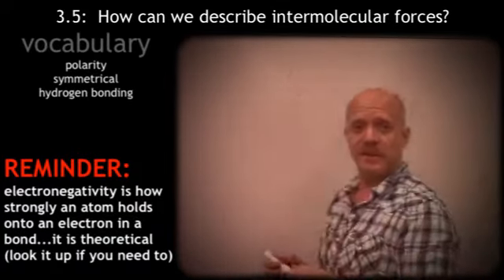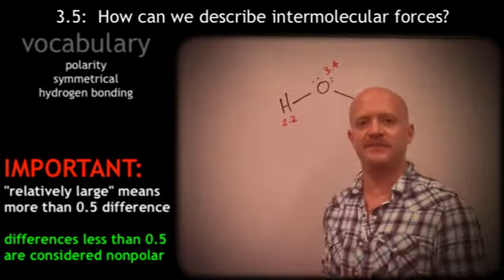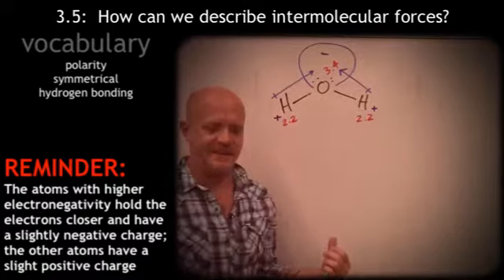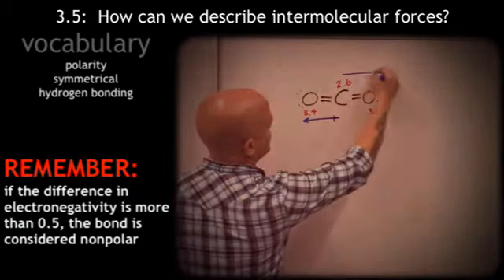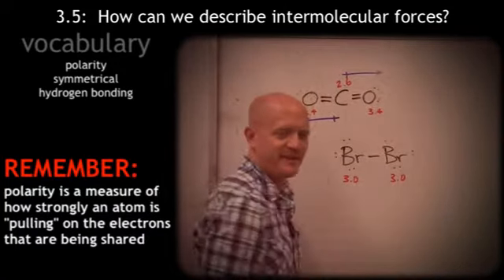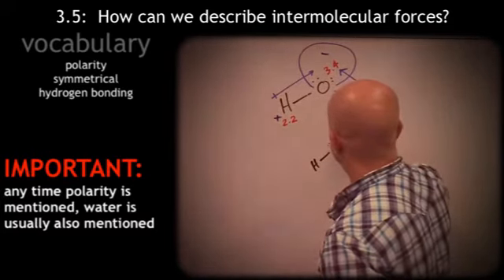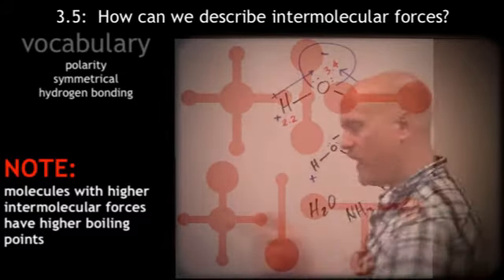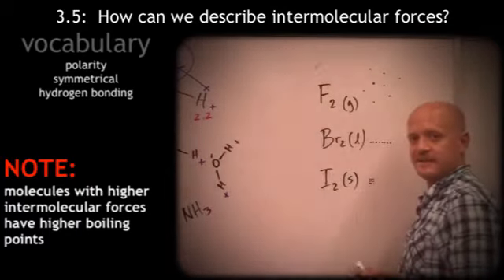3 5 intermolecular forces